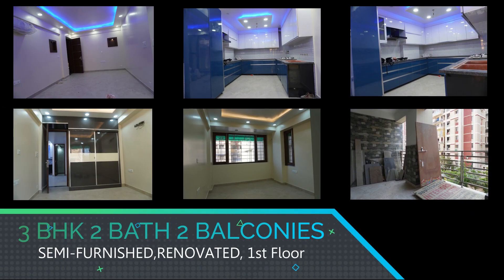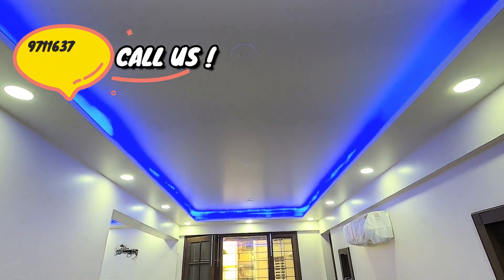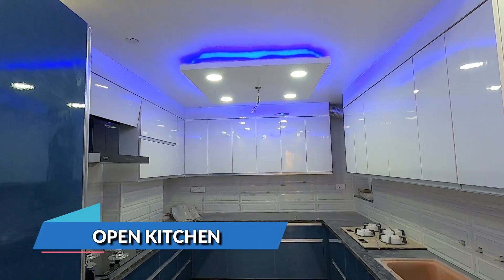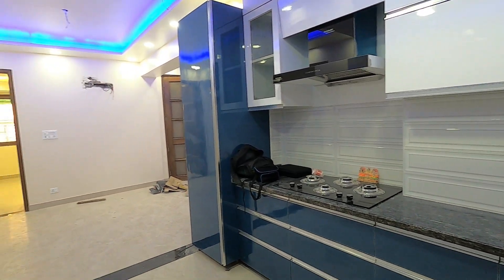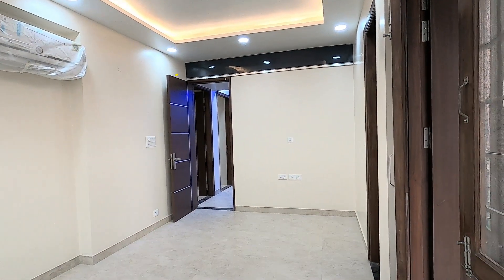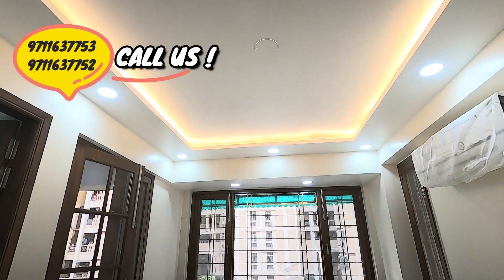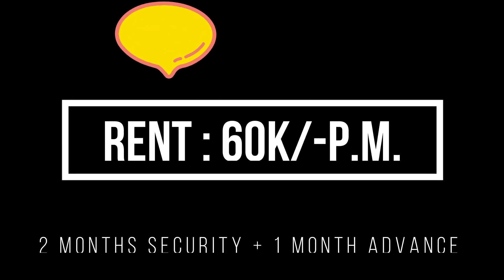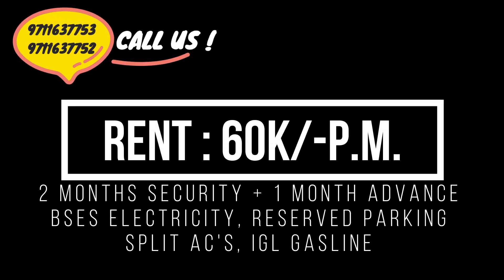3 BHK For Rent in South Delhi | E1 Vasant Kunj | DDA Flats | Gated Society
3 BHK For Rent in South Delhi | E1 Vasant Kunj | DDA Flats | Gated Society

Showcased Property is :
3 BHK 2 BATH 2 BALCONIES
1400 SQFT
DDA FLAT
LOCATED ON 1st FLOOR
SEMI FURNISHED WITH SPLIT AC's
MODULAR KITCHEN WITH CHIMNEY AND HOB
Located in secured gated society of Vasant Kunj, South Delhi.
Asking Rent 60k/-P.M.